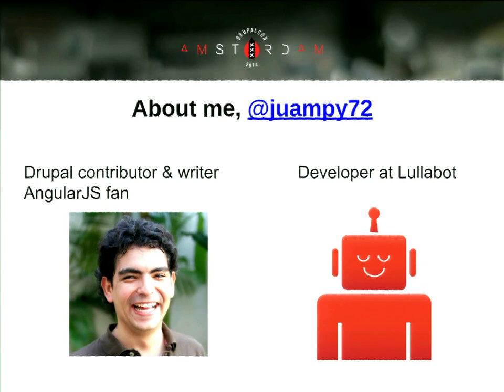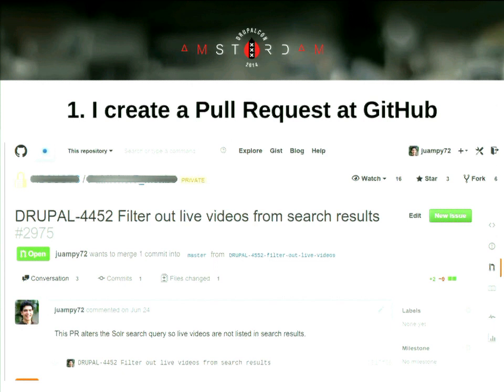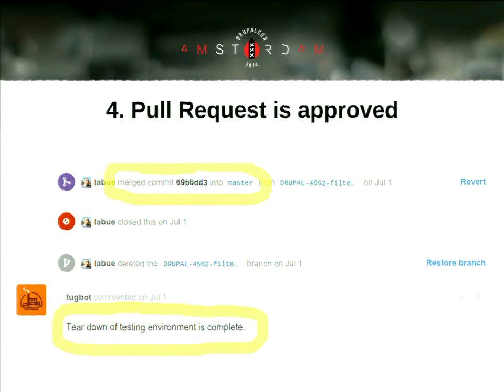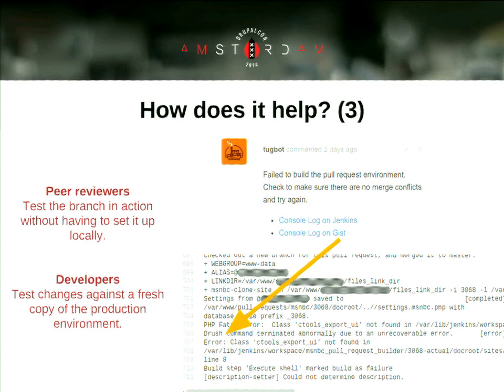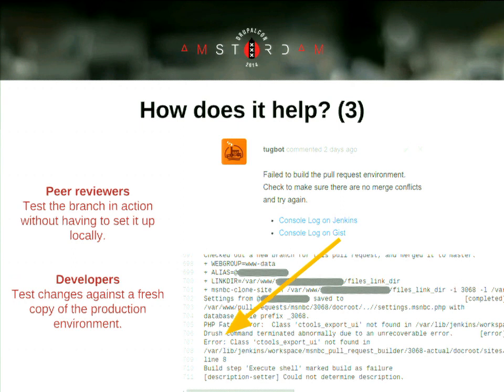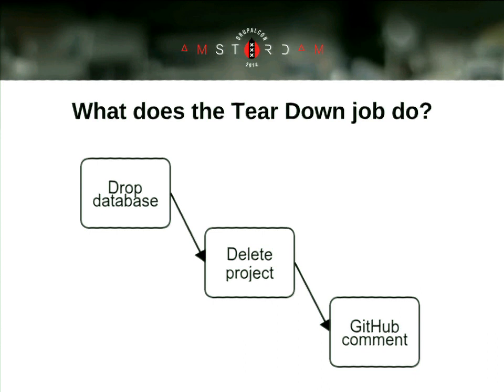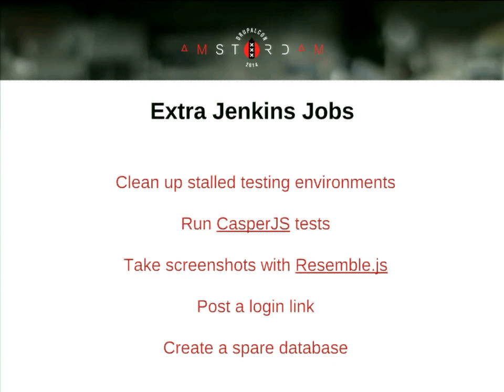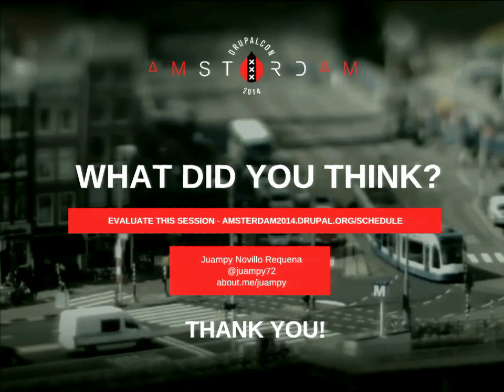DrupalCon Amsterdam 2014: GitHub Pull Request Builder for Drupal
Speakers: juampy
At Lullabot we built a system that, given a Pull Request in Github for a Drupal project, it clones the project and posts a message in the Pull Request discussion with a link to a testing environment and another link to tear it down.

Over time, this system has become a core tool of our workflow. Having an isolated environment to test a new feature before it becomes part of the main branch is really helpful for the team for peer reviewing and for the client for doing Quality Assurance.

In this session we will start by outlining how the system works on a sample ticket for a Drupal project, and then jump into its internals to see how it integrates with Github and Jenkins.